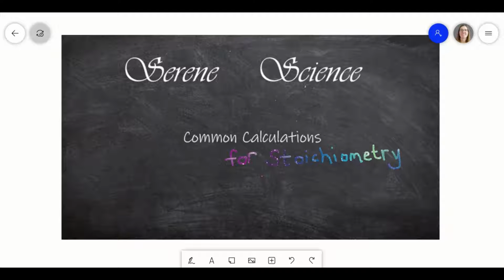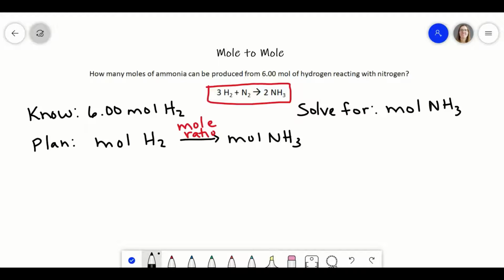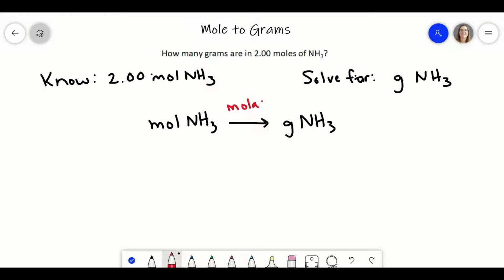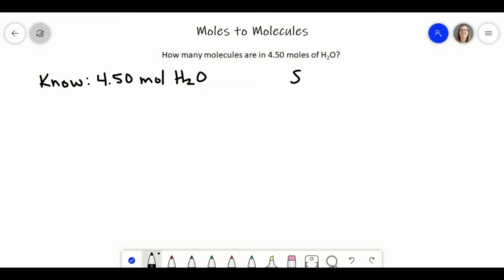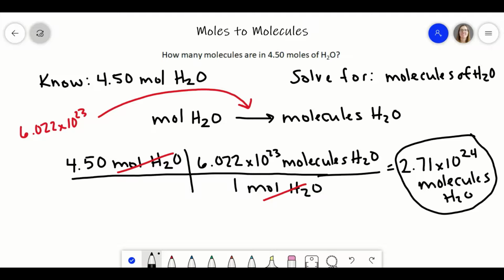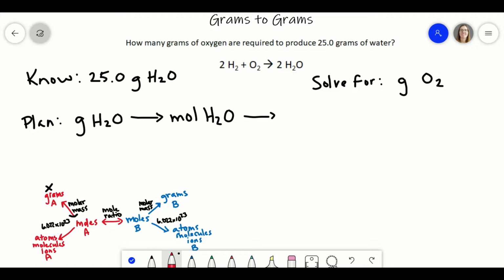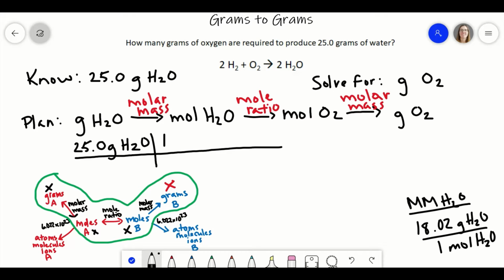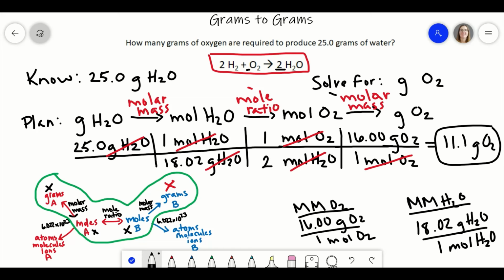Calming Calculations: Avogadro's number, mole-mole, mole-gram, gram-gram calculations